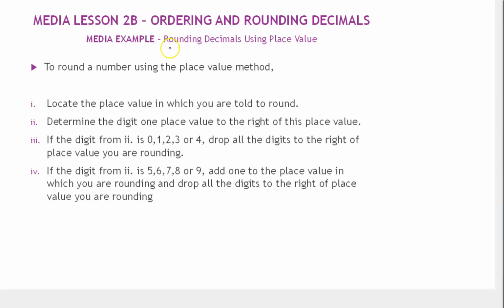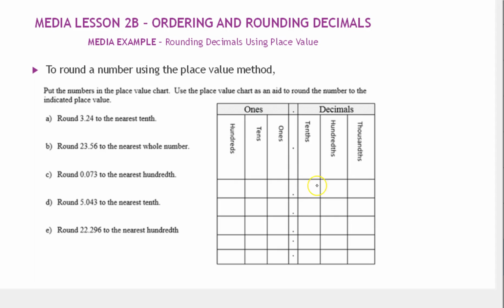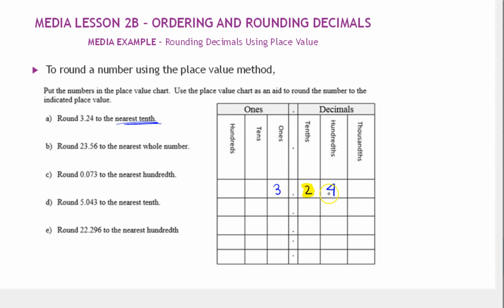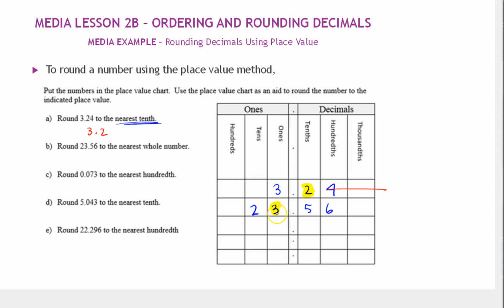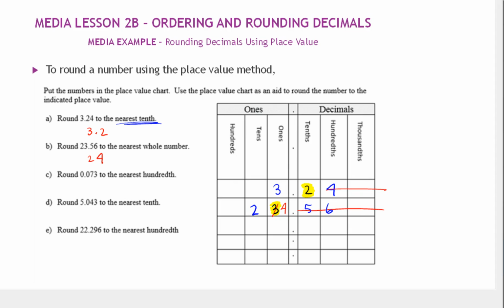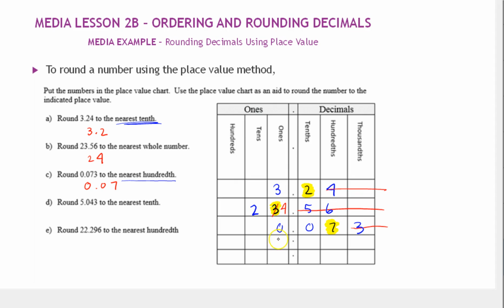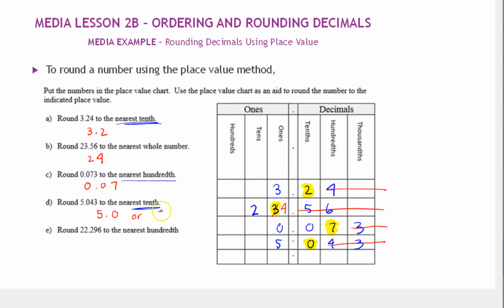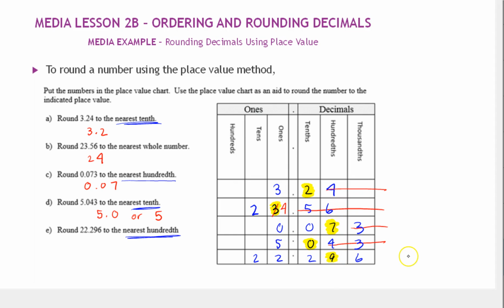ACR Unit 7 Problem 12